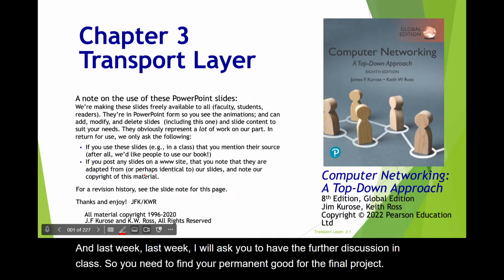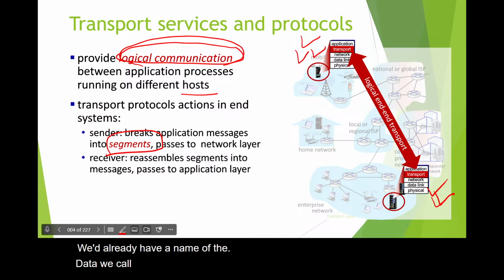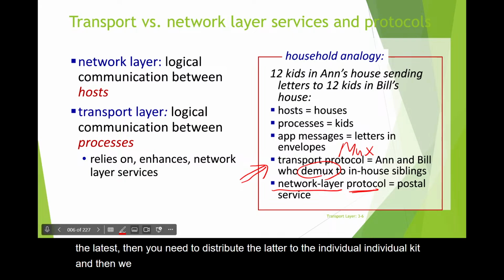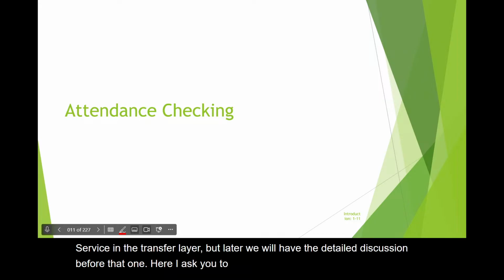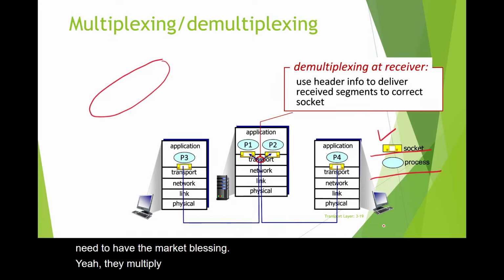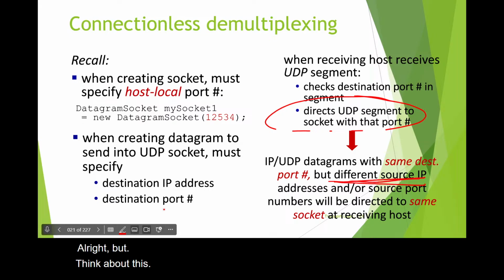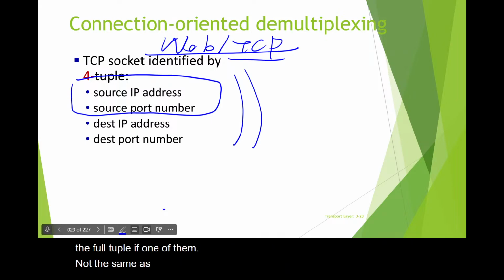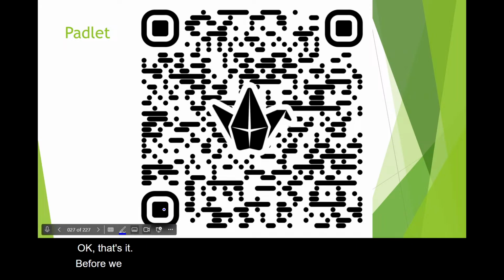NTUST/CSIE ICN-2025F-1013-Class1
Topic: Chapter 3 of the Introduction to Computer Networks (CS3004301): Transport Layer Overview & Multiplexing and Demultiplexing

Order of Classes: The First Class

Date: 2025/10/13